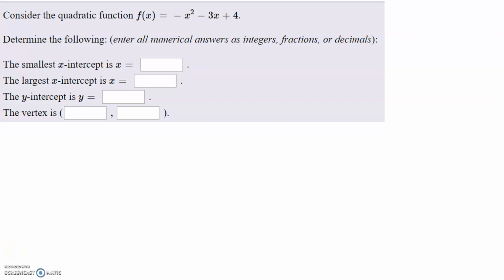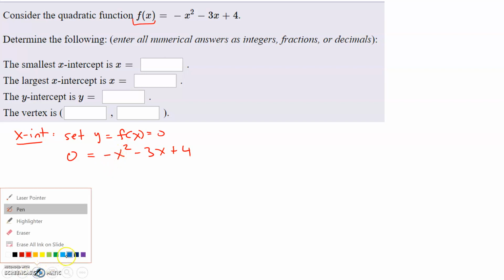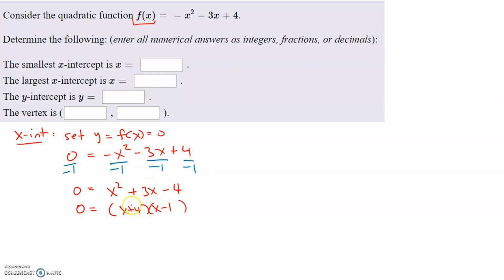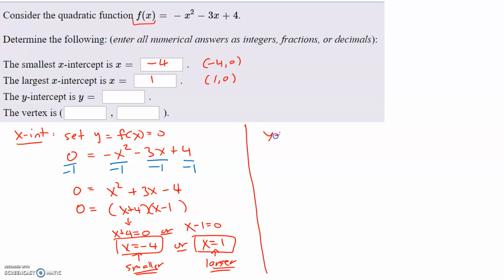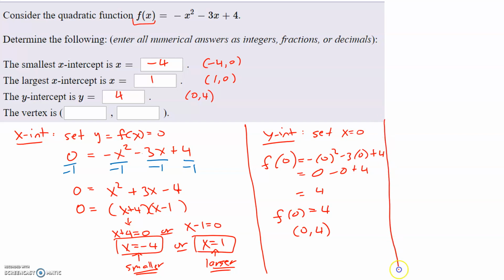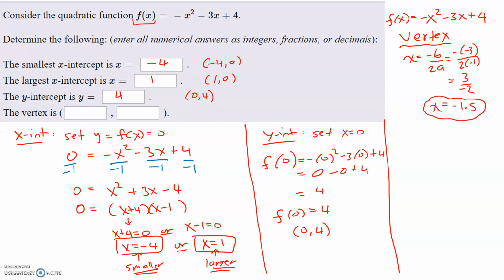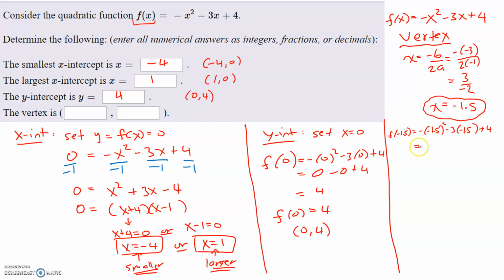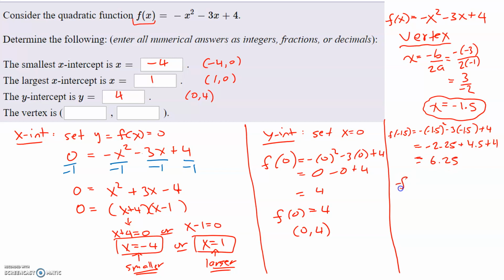Ex_Help_Intercepts_Vertex